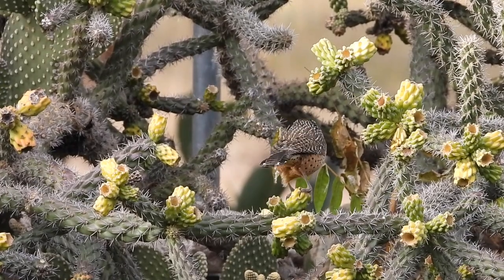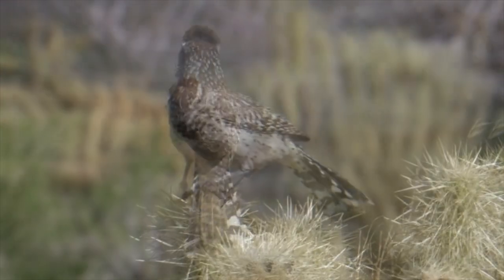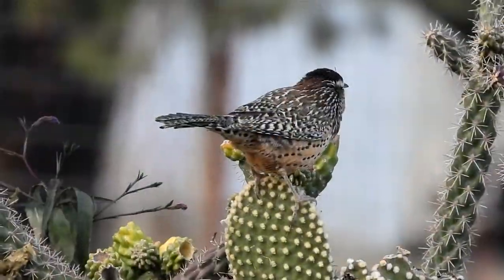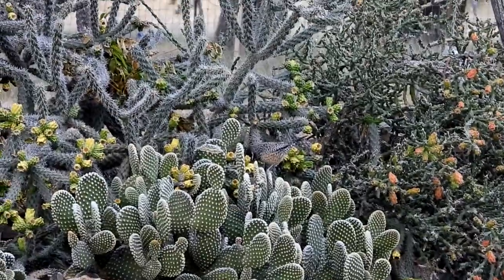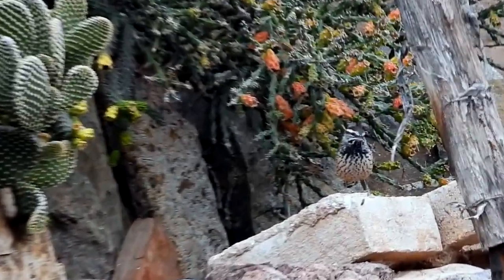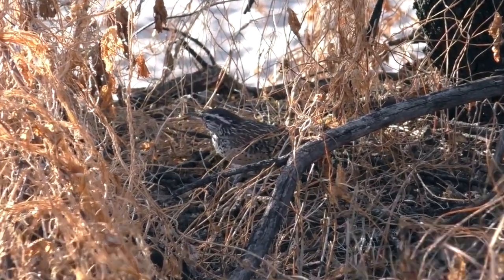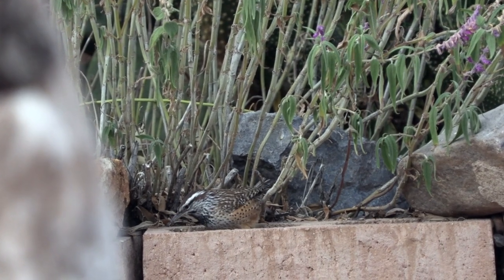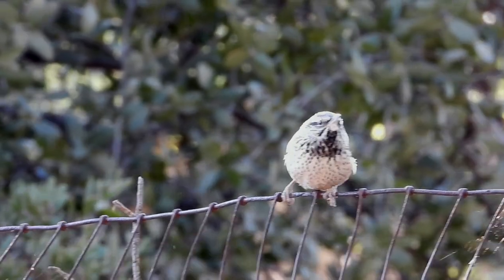The Cactus Wren: NARRATED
Watching this little fella alight on cactus needles will make your toes curl under to protect your feet! PLEASE CLICK 'LIKE' IF YOU APPRECIATE THE MOVIE. Many thanks to two videographers for their footage. Inga's Nature Videos contributed clips showing the wren with an insect and another showing the wren eating the fruit of a Saguaro cactus Don DesJardin let me use his footage of the Cactus Wren calling and catching a bee Thanks also to Alan Schmierer for the use of his photo of a wren with a cocked tail